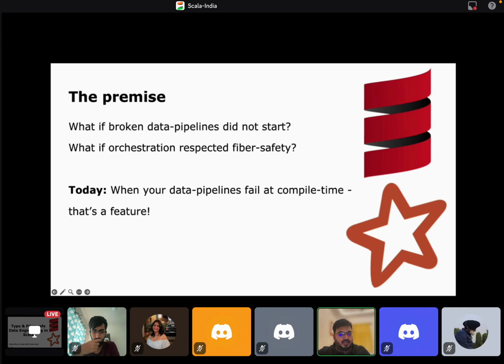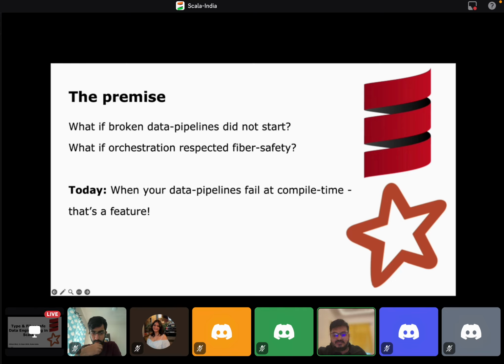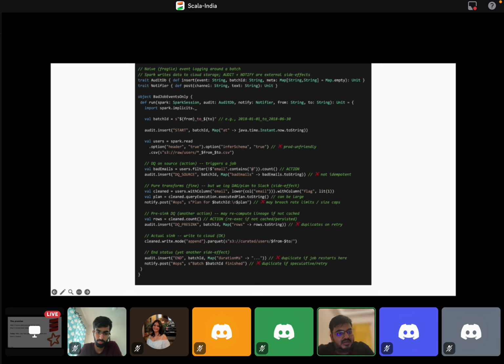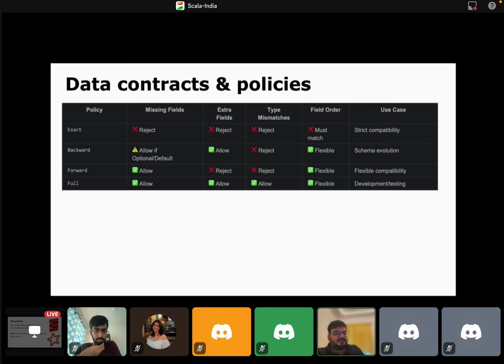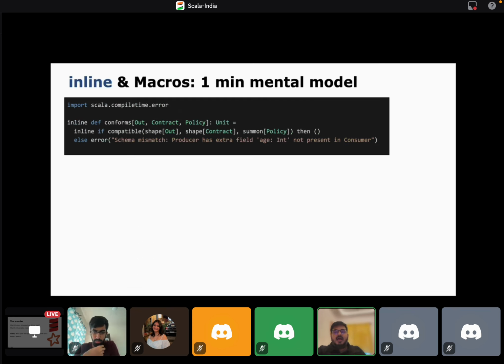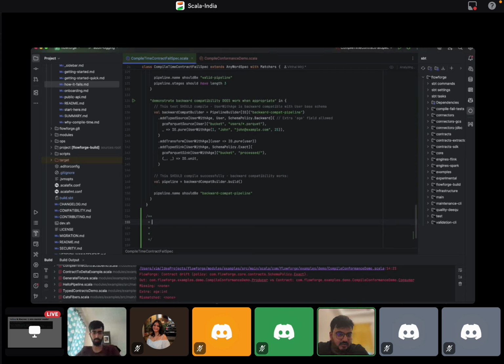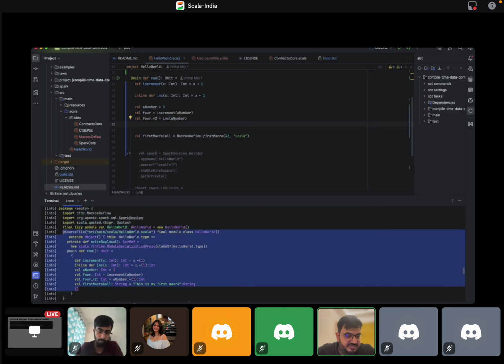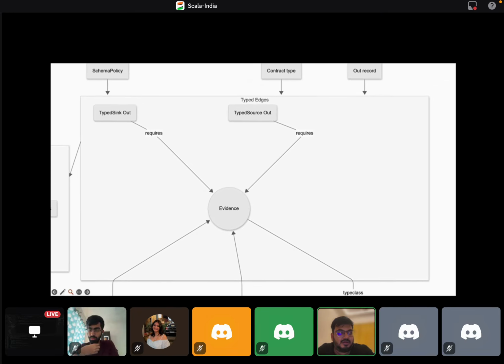When Pipelines Fail Early: Type-Safe Data Engineering in Scala | Scala India Talk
We’re back again with another Scala India talk by Vitthal Mirji, Staff Engineer at Walmart!

Title: When Pipelines Fail Early: Type-Safe Data Engineering in Scala
Date and Time: 21st September, 4 PM IST (10:30AM UTC)

Description:
What if your data pipeline could be rejected by the compiler before it even runs? Think: config chaos that never compiles, schema drift caught right in the middle, side effects tamed before they wreak havoc.

In this session, you’ll get a glimpse:
A builder that fails to compile if you forget a contract or a sink
An orchestrator where effects respect fiber safety, and Spark transforms stay pure
A scaffold that won’t generate boilerplate until your types align
Runners for Spark, Flink, Kafka swapped by trait, not rewrite

Just a taste of what’s possible when Scala’s functional toolkit is your guardrail.